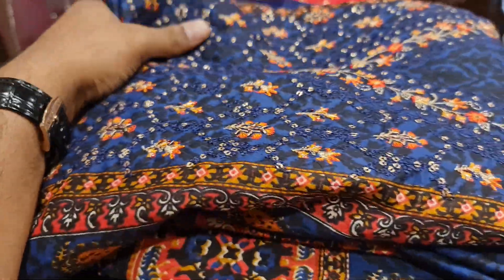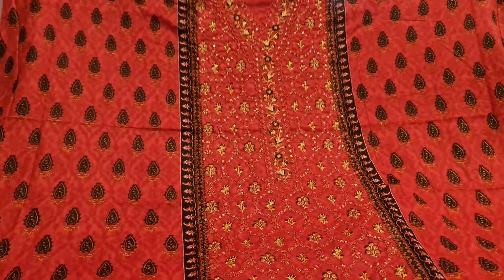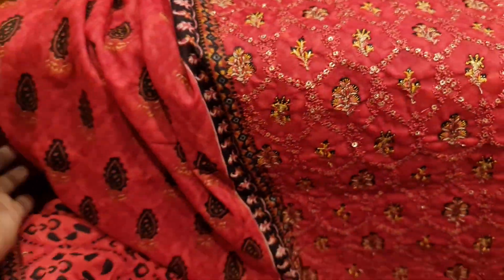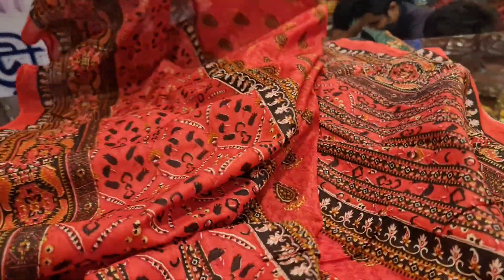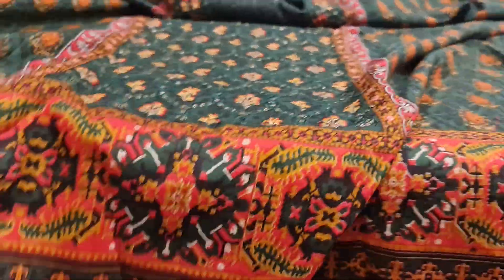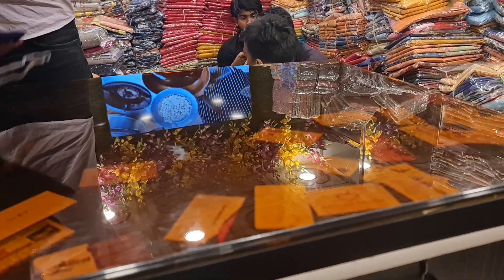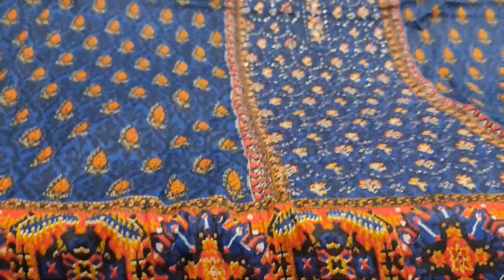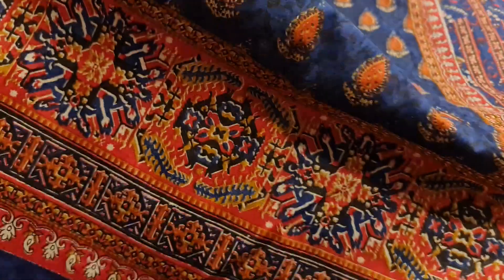April 29, 2021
EID COLLECTION BIG DHAMAKA OFFER

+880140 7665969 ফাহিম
২০ নূর ম্যানশন চতুর্থ তলা পূর্ণিমা শাড়ি